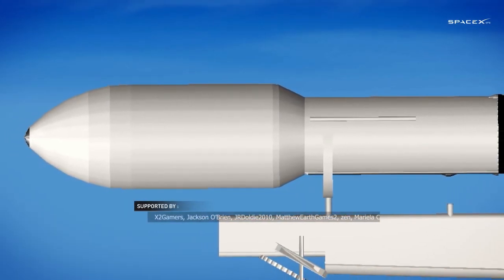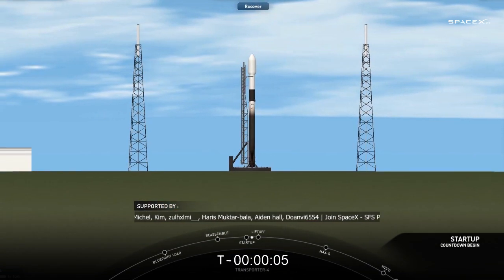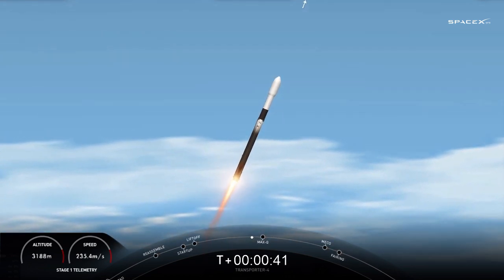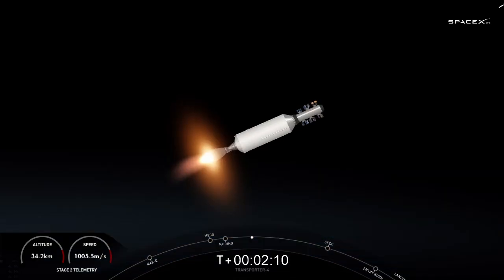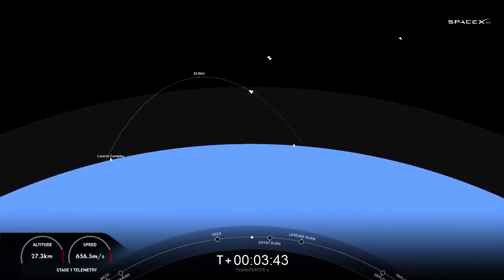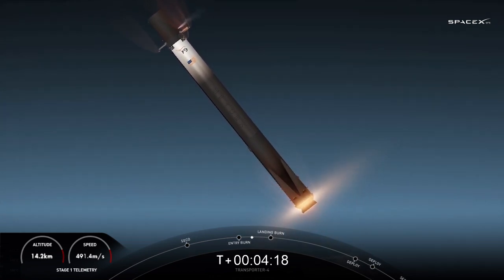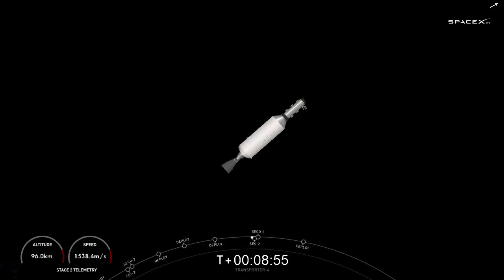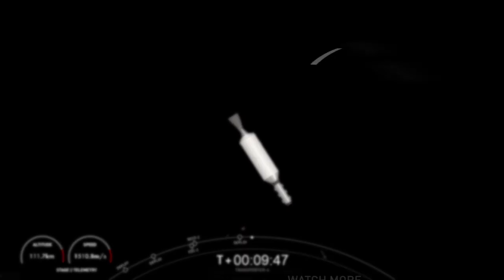Transporter-4 Mission | SFS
Details :
On Friday, April 1 at 12:24 p.m. ET, Falcon 9 launched Transporter-4, SpaceX’s fourth dedicated smallsat rideshare program mission, from Space Launch Complex 40 at Cape Canaveral Space Force Station in Florida.